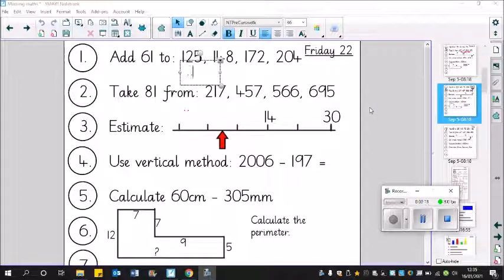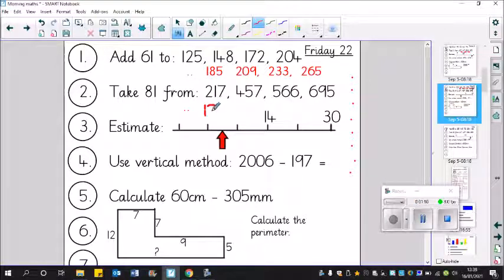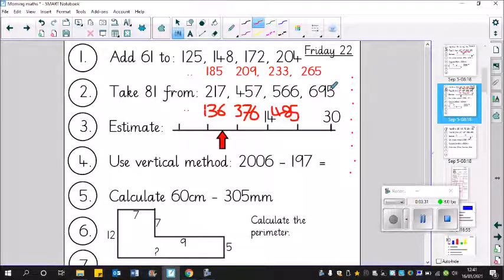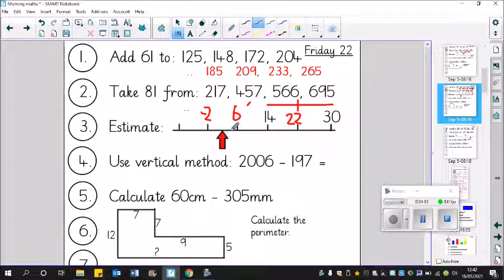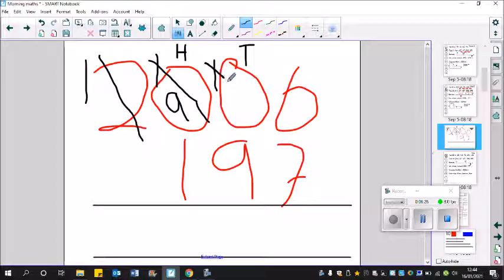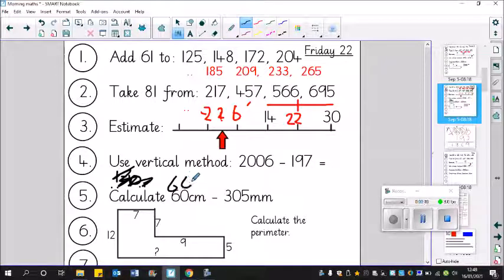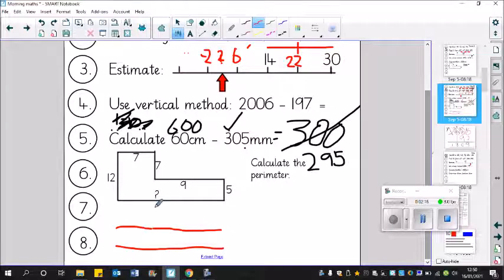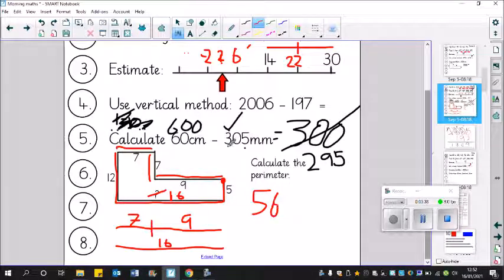22 fri answers